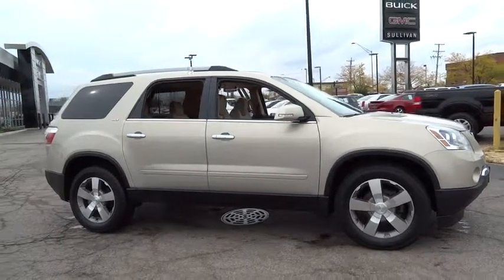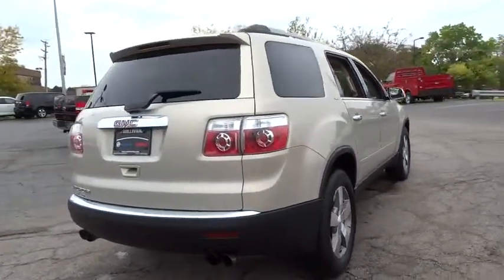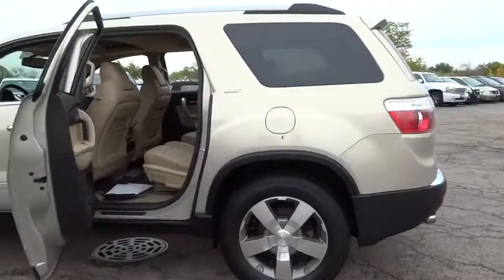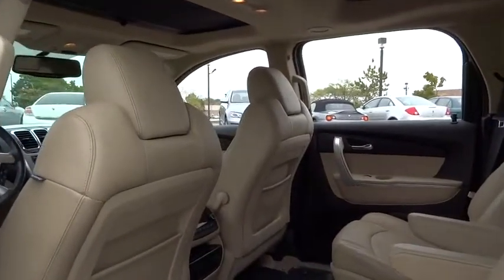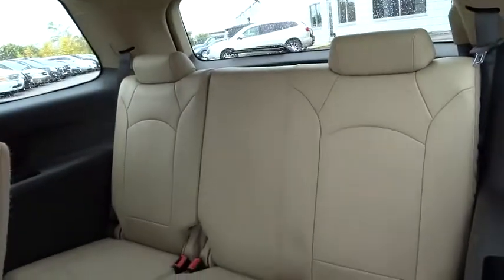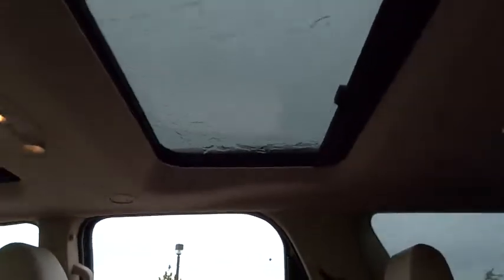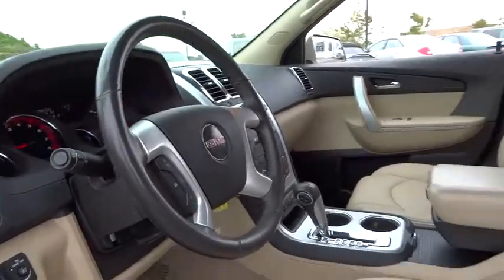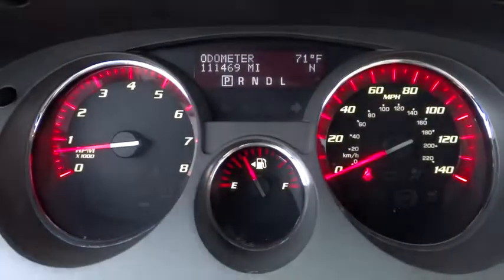2011 GMC Acadia Chicago, Arlington Heights, Schaumburg, Libertyville, Barrington, IL T9720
2011 GMC Acadia

** DUAL SKYSCAPE SUNROOF ** HEATED LEATHER SEATS - 3RD ROW SEATS - POWER SEATS - REAR A/C - ONE OWNER LOCAL TRADE - CLEAN VEHICLE HISTORY - EXTRA CLEAN - KEYLESS ENTRY - and SIRIUS/XM RADIO.  PLEASE READ! Sullivan Buick GMC prides itself with offering the finest pre owned vehicles in the Midwest! Compare our cars, mechanically and physically TO ANYONE! We truly strive for perfection on every pre owned vehicle we sell. Our onsite specialist goes through each car's appearance removing all minor dents, dings, scratches and stone chips.  Each interior has been removed of all minor stains, rips and tears. Our final step is a complete detail and paint buff using caranuba wax.